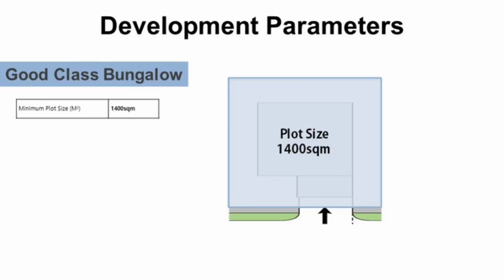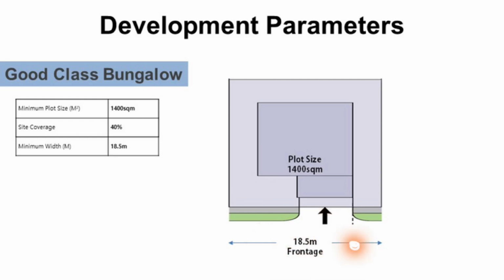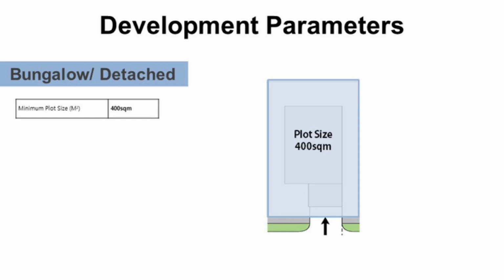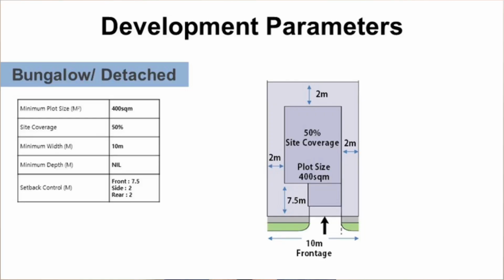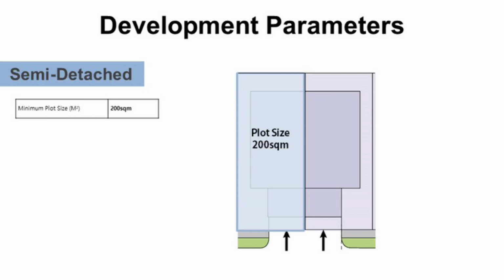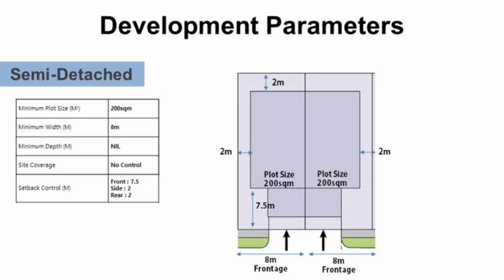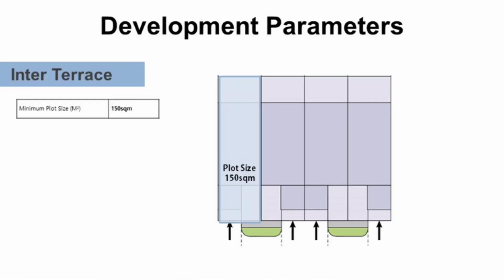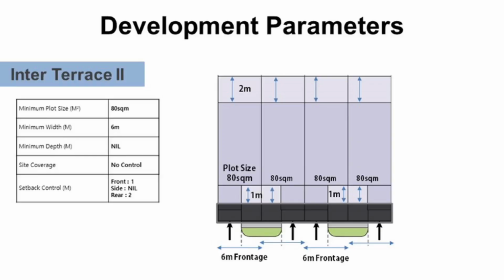Discovery #2 Landed Development Parameters (Bite Size)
Seen Property Bite Size Discovery

Discover about landed property development parameters

Minimum Plot Size
Maximum Site Coverage
Minimum Plot Width

Leave a comment on what other topics you want to discover.